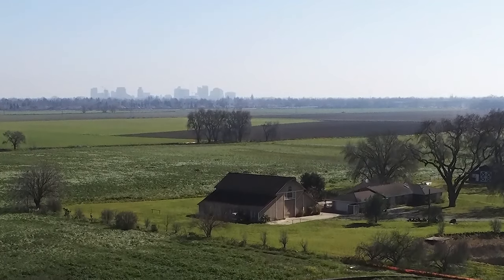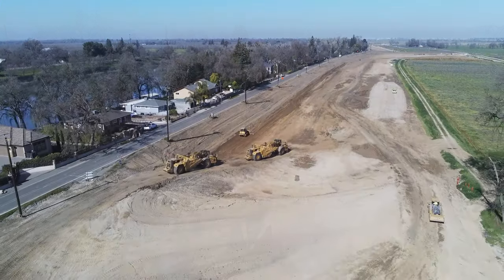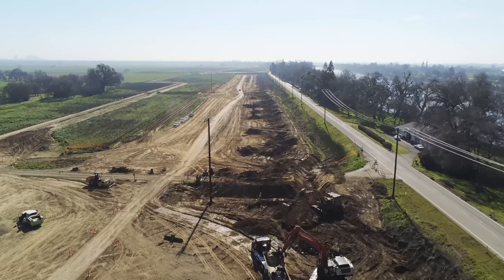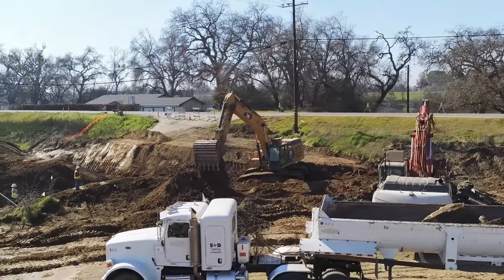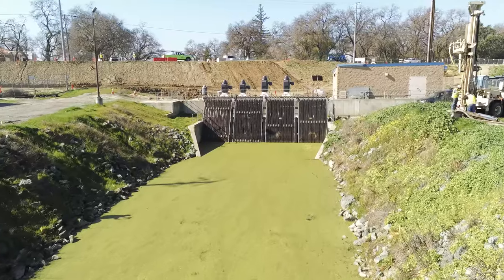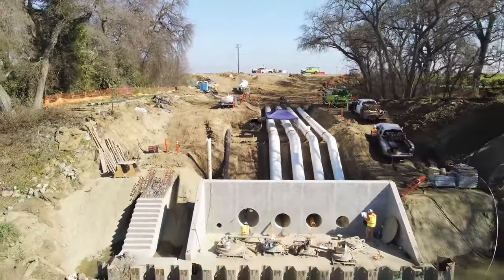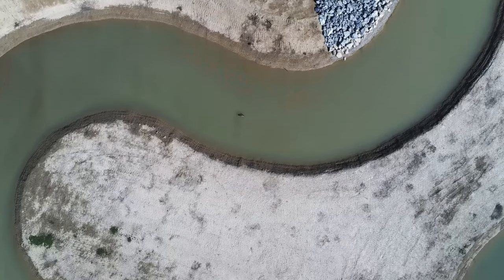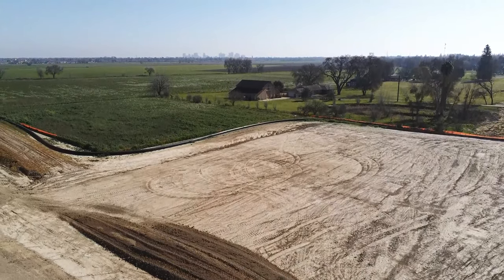Natomas Levees Reach B Aerial Video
This aerial video of the U.S. Army Corps of Engineer's Natomas Levees Improvement Project shows the construction work on Reach B. Construction includes levee enhancement, a pumping plant to move floodwaters into the Sacramento River, and creation of a hibernaculum for endangered Garter snake habitat.